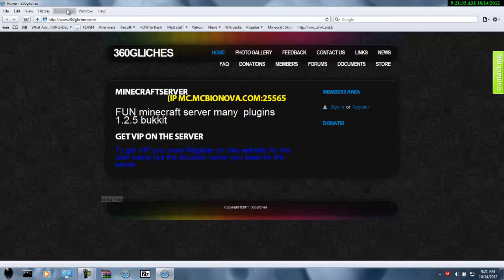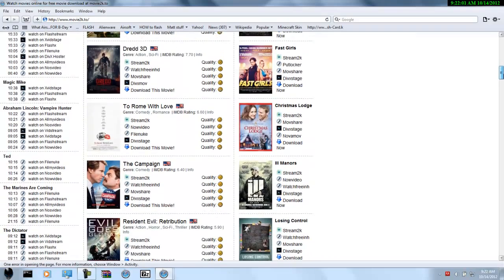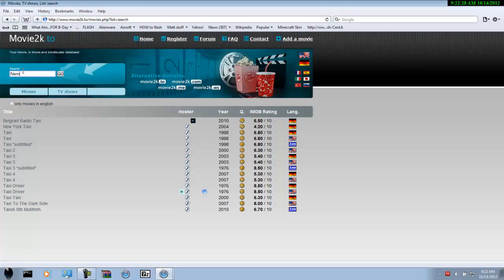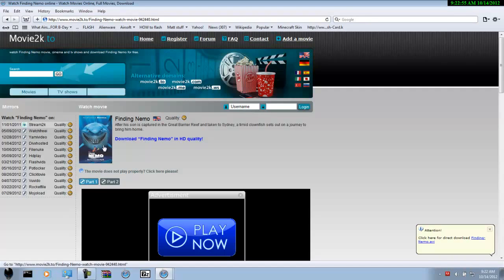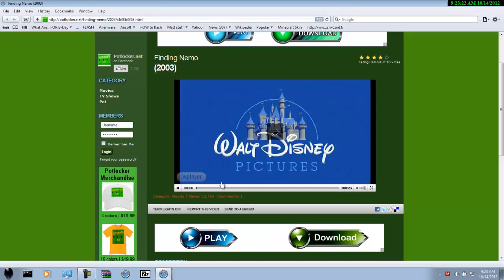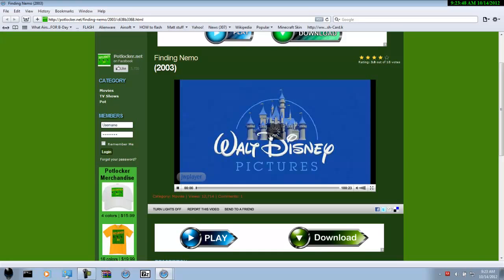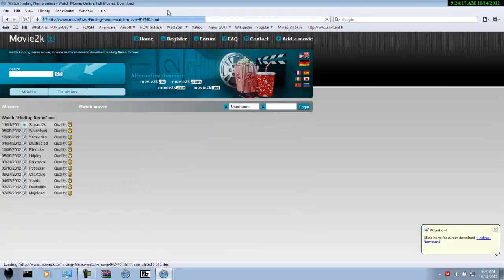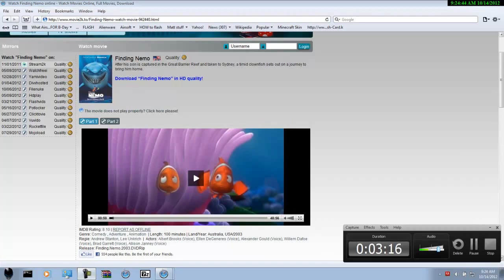How to Watch Free Movies Voice tut *360gliches*